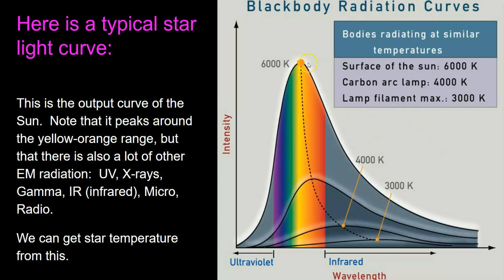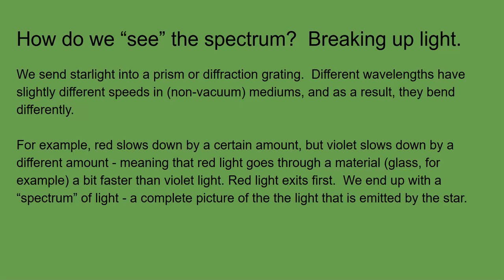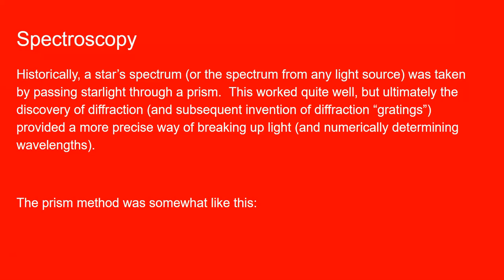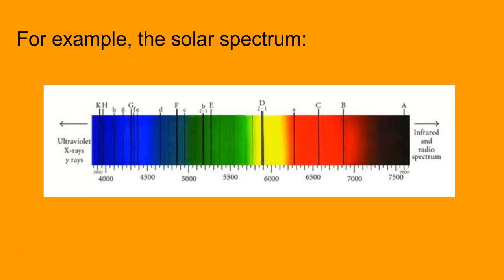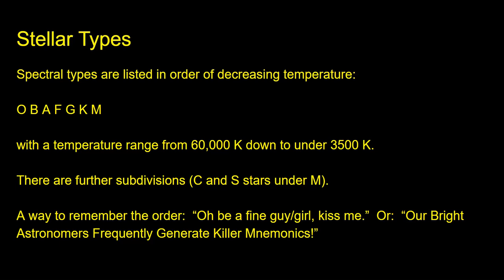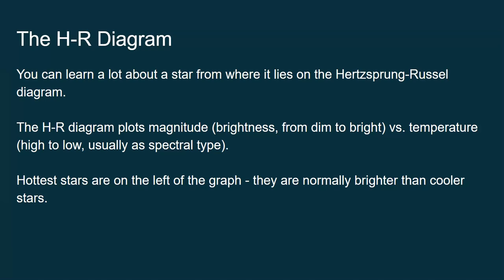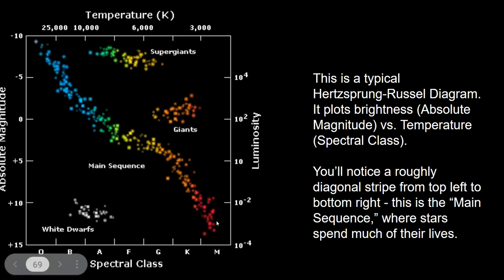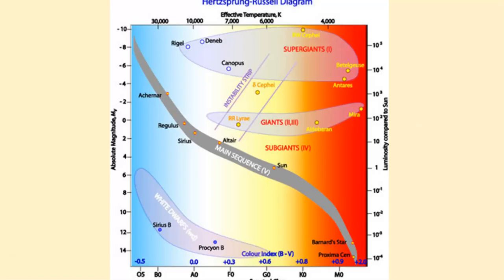astro light lecture 3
Intro spectroscopy and stellar types